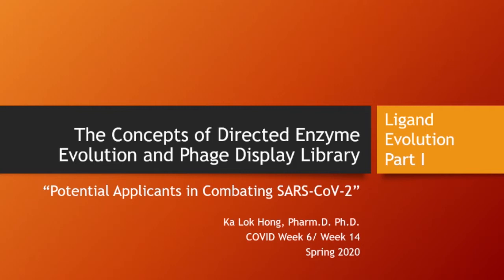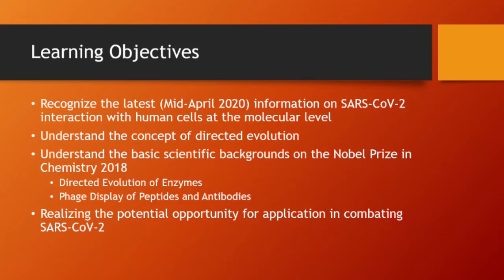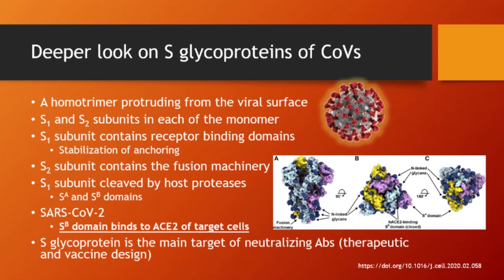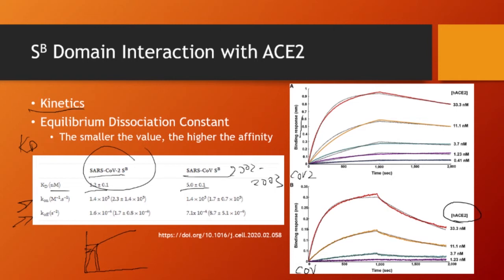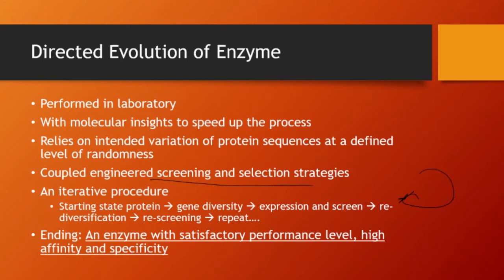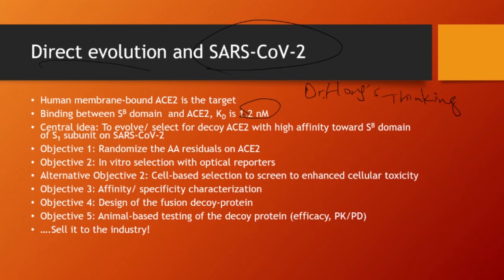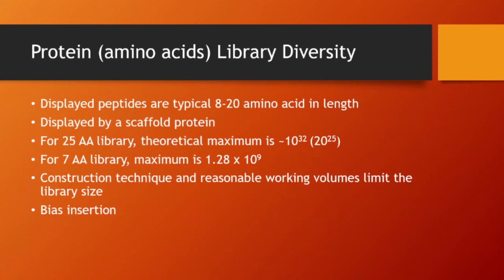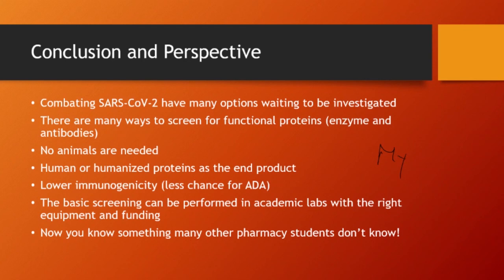Dr. Hong's Biotechnology Lecture: Ligand Evolution 01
This video utilizes the most recent findings (April 2020) in COVID-19/ SARS-CoV-2 as the background to illustrate the concepts of ligand evolution. It also presents the basic concepts of Dr. Frances H. Arnold, Dr. George P. Smith, and Sir Gregory P. Winter's primary research topics, i.e., the directed evolution of enzymes and the phage display of peptides and antibodies. They are the recipients of the 2018 Nobel Prize for Chemistry.
Dr. Hong's personal view of how ligand evolution can help to combat SARS-CoV-2 is also presented